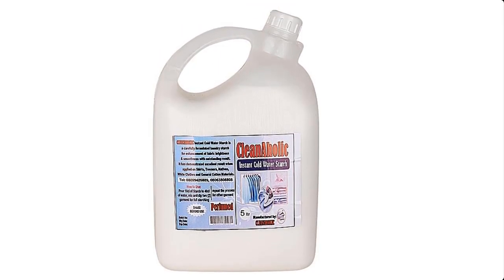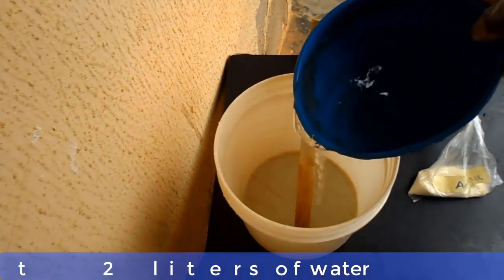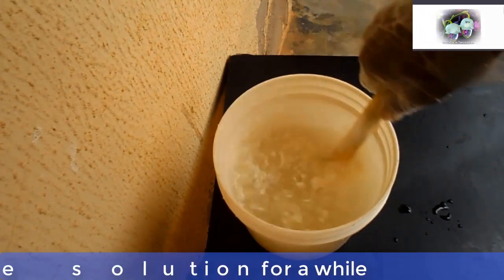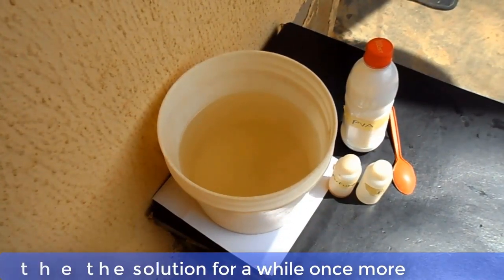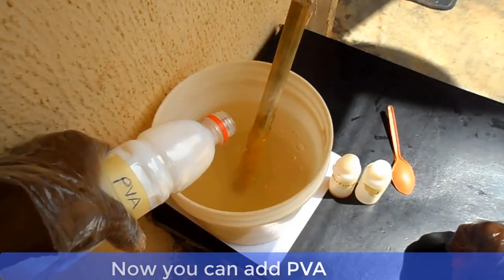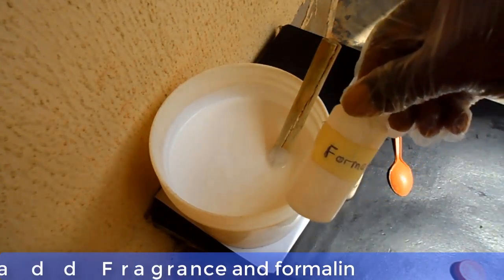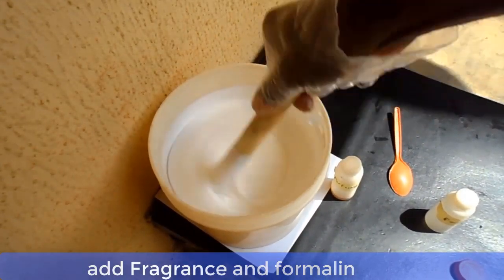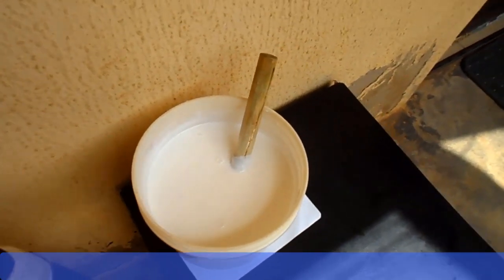How to Make Cold Water Fabric Starch At Home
This video will show you how to Make Cold Water Fabric  Starch At Home